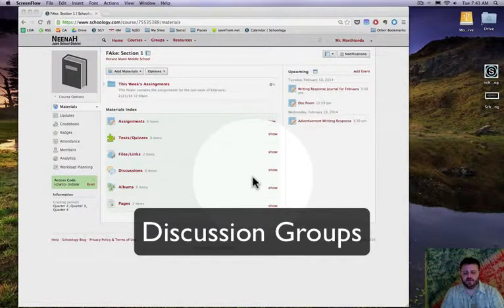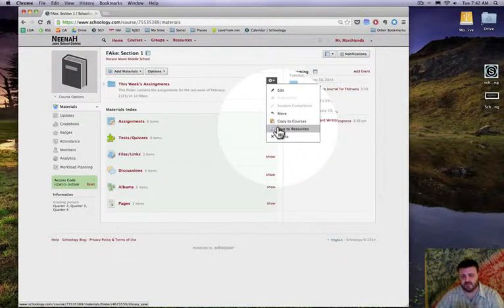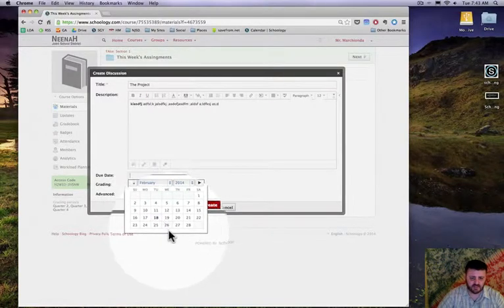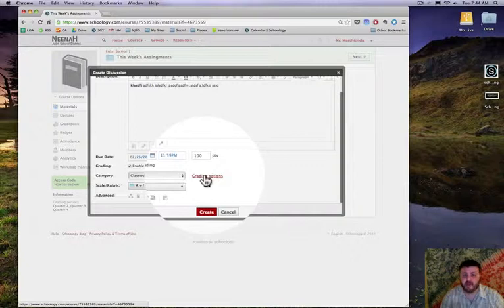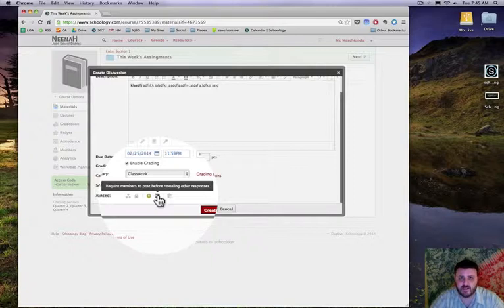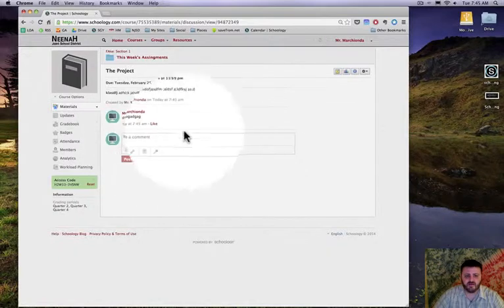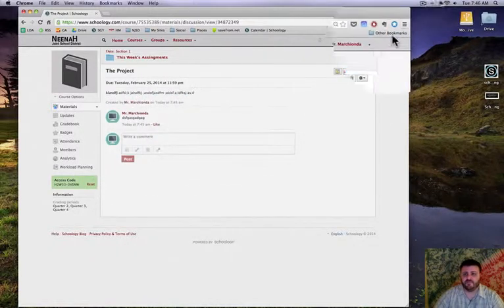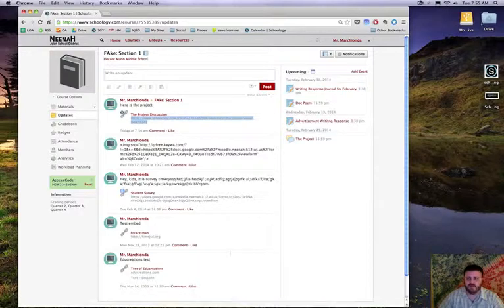Schoology - Graded Discussion